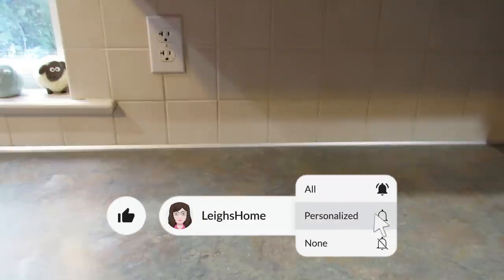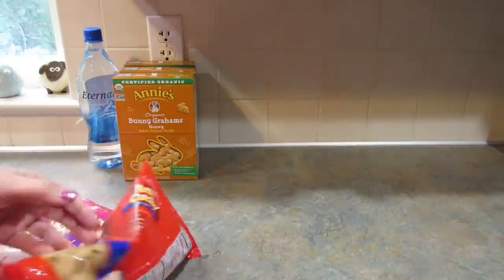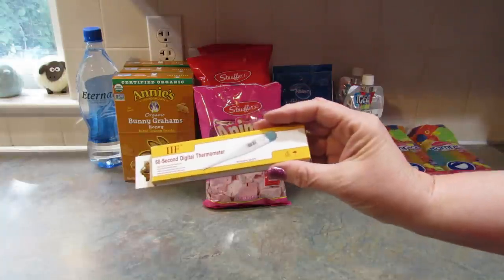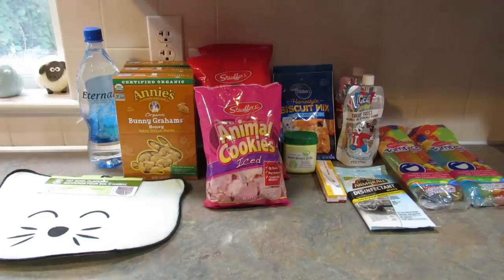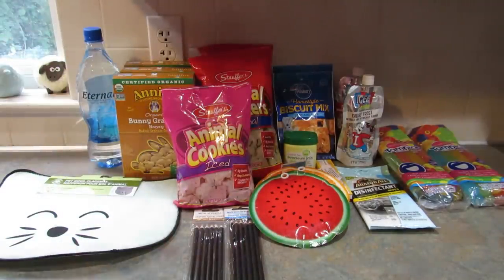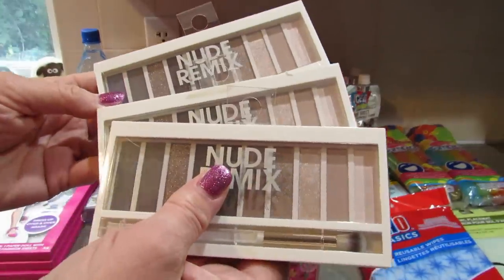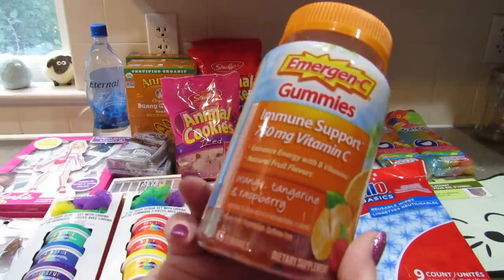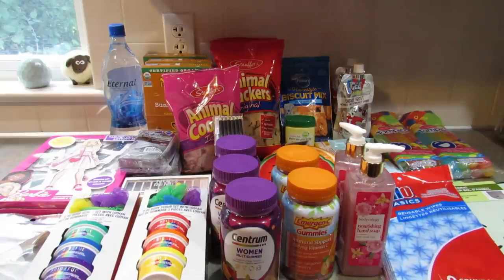NEW DOLLAR TREE HAUL! $1.25 May 29, 2023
Products I use:
Camera - Canon PowerShot SX530